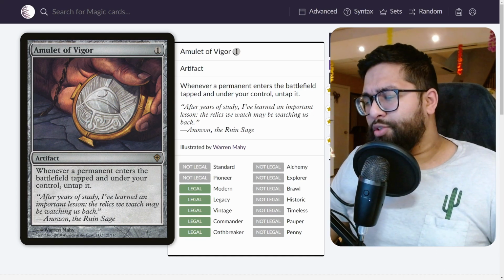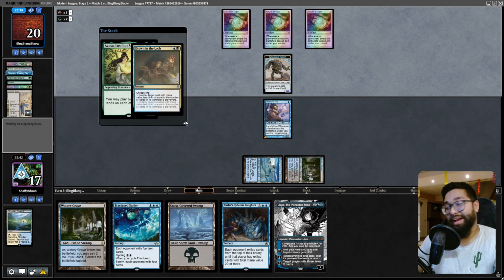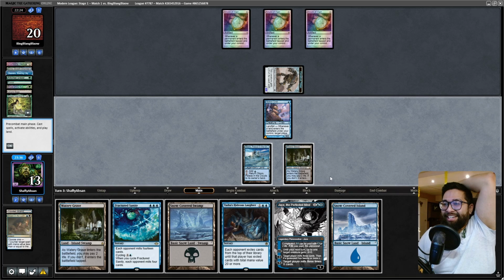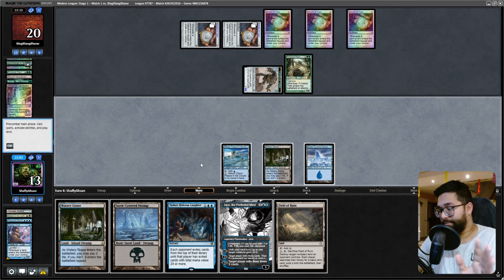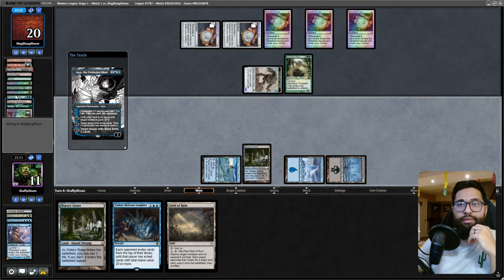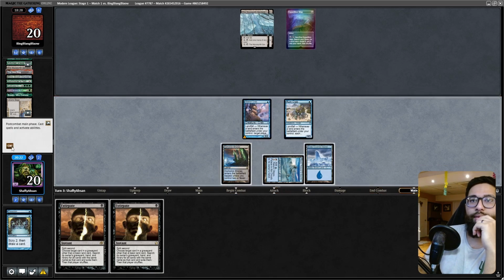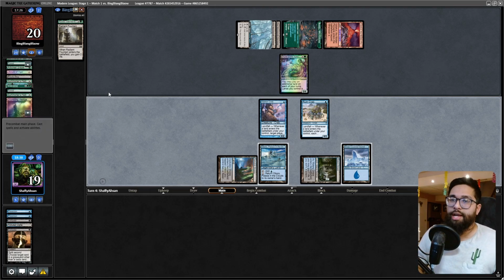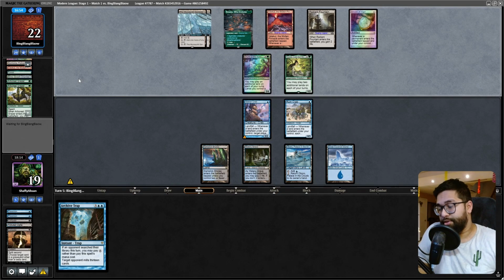My Opponent Has *FIVE* Amulet Of Vigors??? 😱 | Dimir Mill | Modern League | MTGO Gameplay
With Amulet Titan being a favoured matchup for Modern Mill, it only goes to show you that regardless of how good  you have it in any matchup, your opponent can still pull out the nuts!

Decklist:

~~Mainboard~~
4 Archive Trap
4 Hedron Crab
3 Spell Pierce
1 Oboro, Palace in the Clouds
4 Ruin Crab
4 Preordain
2 Otawara, Soaring City
4 Fractured Sanity
1 Snow-Covered Swamp
3 Snow-Covered Island
4 Drown in the Loch
3 Flooded Strand
4 Field of Ruin
2 Visions of Beyond
3 Tasha's Hideous Laughter
2 Watery Grave
4 Polluted Delta
2 Darkslick Shores
2 Jace, the Perfected Mind
4 Fatal Push

~~Sideboard~~
4 Soul-Guide Lantern
2 Crypt Incursion
4 Extirpate
1 Tasha's Hideous Laughter
3 Ensnaring Bridge
1 Night of Souls' Betrayal
Timestamps

0:00 – My Opponent Has *FIVE* Amulet Of Vigors???
00:35 - Game One
9:43 - Sideboarding
10:40 - Game Two